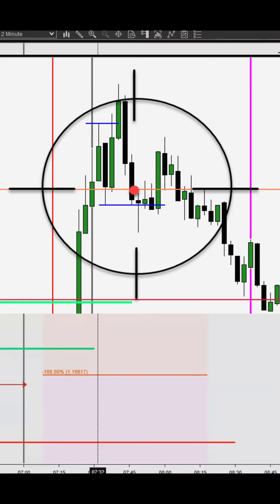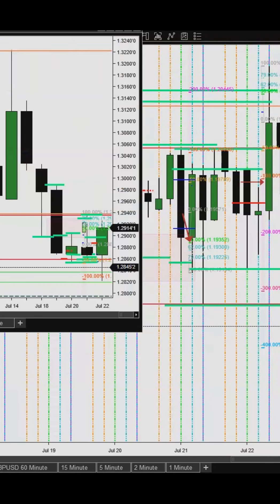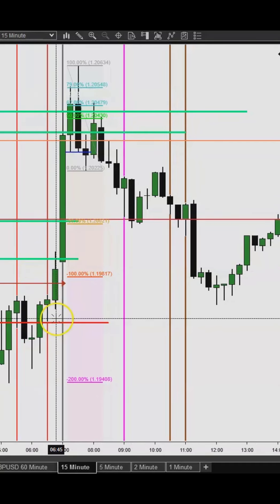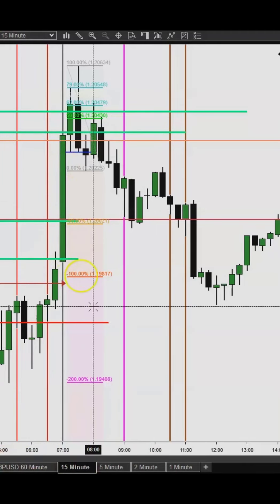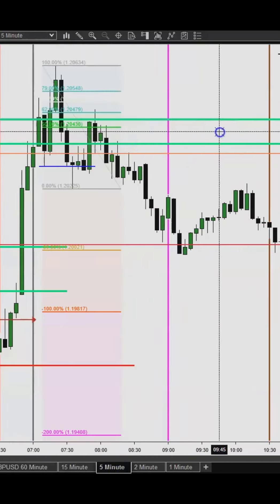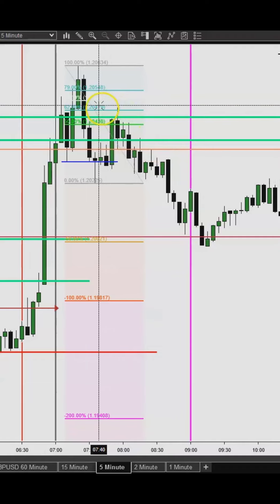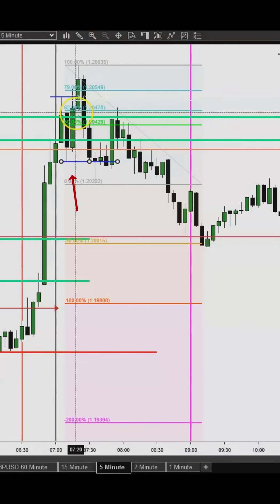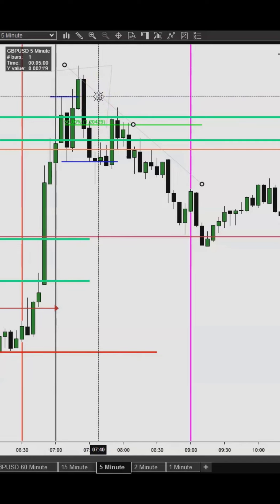7-22-2022 myforexfund Challenge Trade - The ICT way / Forex pair USDCAD